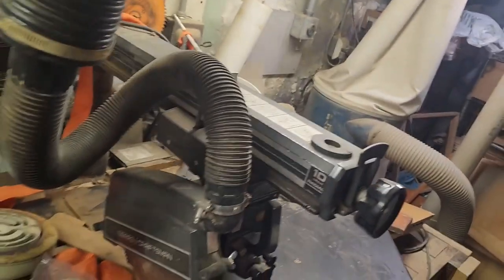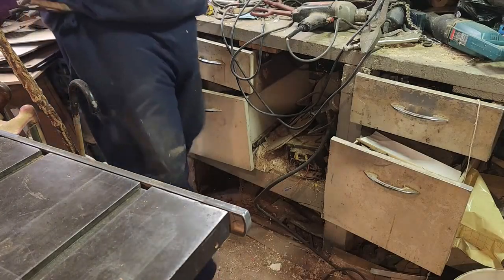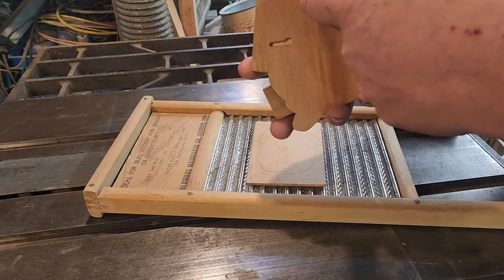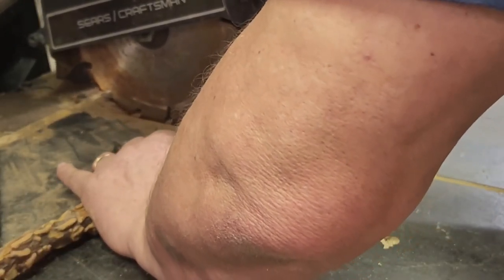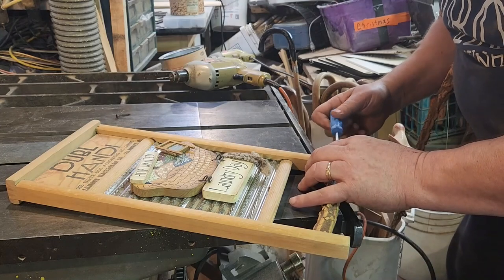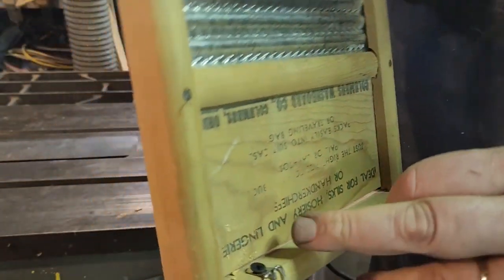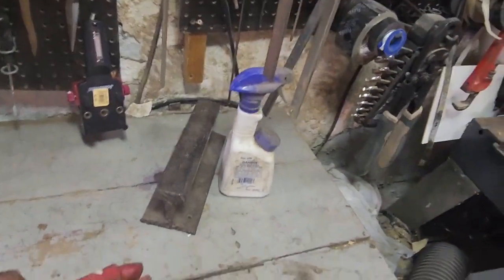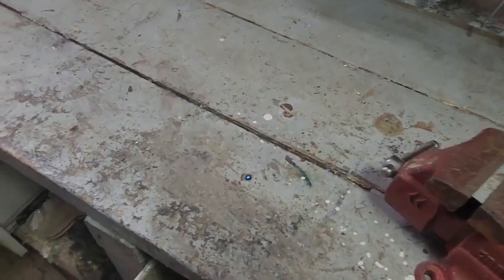Washboard Tchotchke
This is part of a series that involves some kind of a crafty / home repair project and some cleaning of my workshop. The final goal is to get my workshop back to a functional space as opposed to the jumbled full storage dropsite it is right now by making a Washboard Tchotchke.
I plan to start to transform this cluttered workshop back into a functional space by crafting a project from random basement items and screws under $5, aiming for a $20 craft show value. This episode includes links to sale items, a Discord joke, and contact/support details for the series.

Link to the Home Assistant Joke stuff on my Discord.  Need to register for free on the discord first. Link for that below.

Shout-out to @MikeHolton for inspiration,  As mentioned in the video, one of these days I'll turn my lathe on...

 322 Buena Vista Ave.